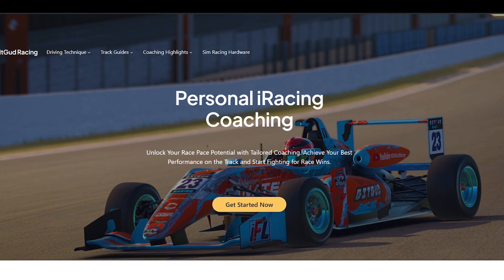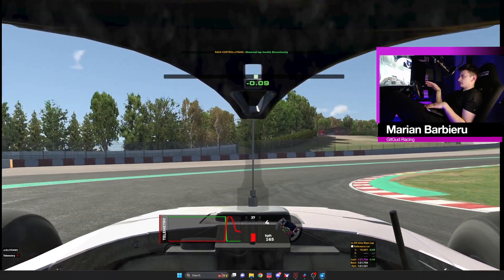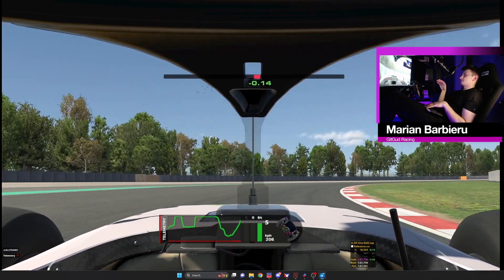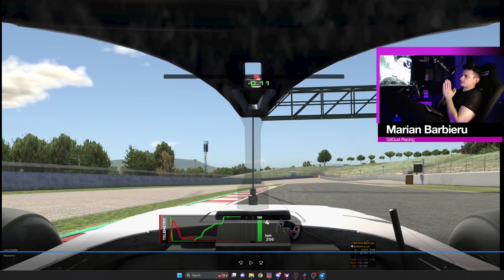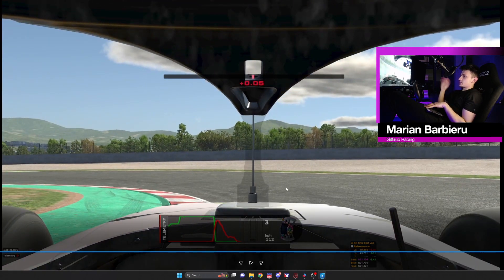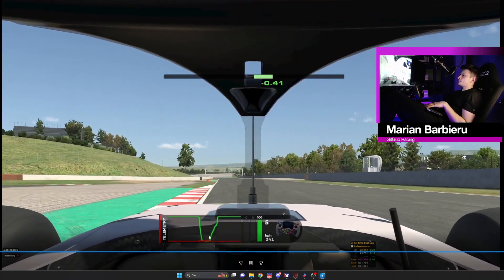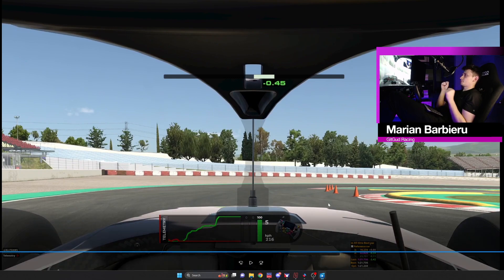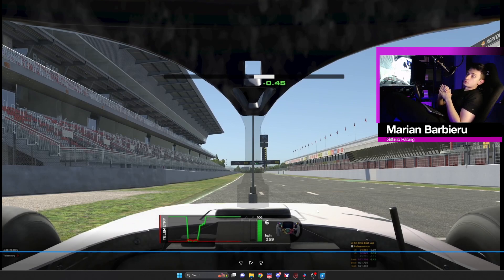iRacing Super Formula SF23 Barcelona Historic Track Guide - 1:21.2 - 2023 Season 4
Fixed Setup

Track Guide For Barcelona Historic Grand Prix in Super Formula SF23 Honda Super Formula Toyota SF car in iRacing 2023 Season 4

00:00 - Hotlap
01:22 - Coaching Service
01:32 - Track Guide